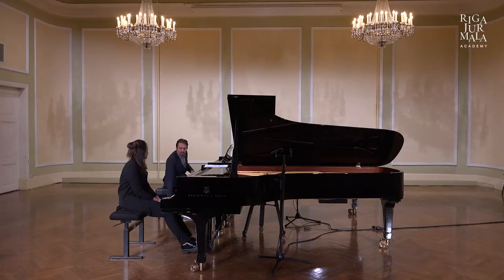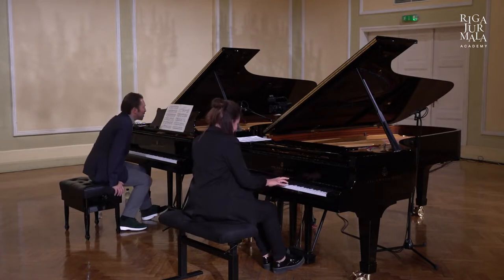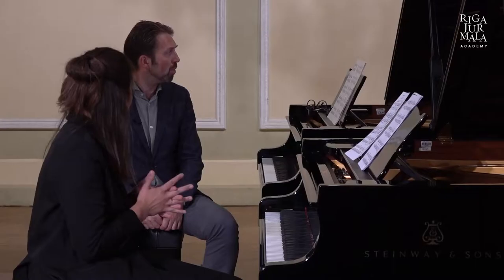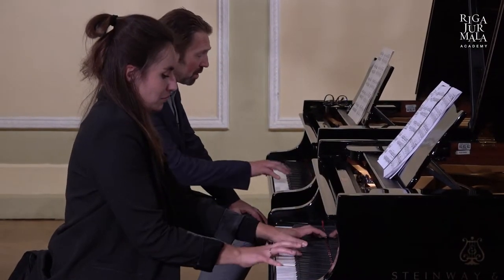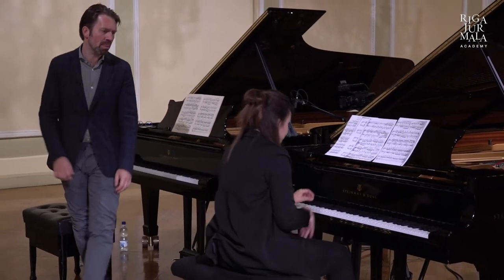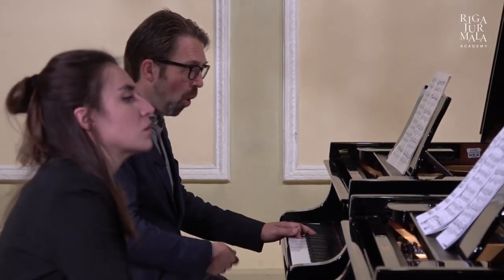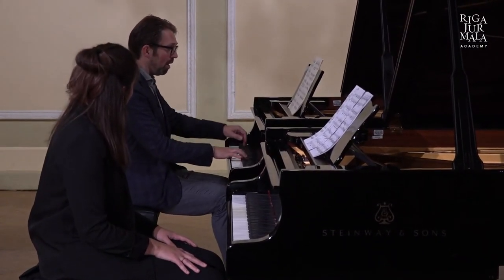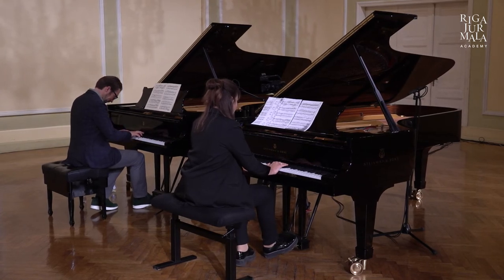Piano masterclass with Leif Ove Andsnes and student Ilana Lode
Recording from the Riga Jurmala Academy's piano masterclass with Leif Ove Andsnes and student Ilana Lode, Estonian Academy of Music and Theatre (prof.I.Ilja class).

Repertoire:
F. Chopin - Ballade No.4 in F minor, Op.52

The Riga Jurmala Academy has been organised in collaboration with the Jāzeps Vītols Latvian Academy of Music.

Ilana studied with professor Jānis Maļeckis at Jāzeps Vītols Latvian Academy of Music. She continued her postgraduate studies at the Estonian Academy of Music and Theatre under professor Ivari Ilja specializing in piano solo and after in piano accompaniment with professor Helin Kapten. Currently Ilana is working on research focused on Unsuk Chin’s Piano concerto music complexities and piano reduction writing in the Artistic branch of a PhD program in Estonian Academy of Music and Theatre.

She took part in national and international competitions in France, Estonia, Lithuania and Latvia. She has appeared with Sinfonia Concertante orchestra led by Andris Vecumnieks, DD orchestra led by Jānis Liepiņš and the Symphony Orchestra of the Estonian Academy of Music and Theatre led by Olari Elts. She has participated in masterclasses with Andrejs Osokins, Diana Ketler, Alexander Kobrin and many other distinguished artists.